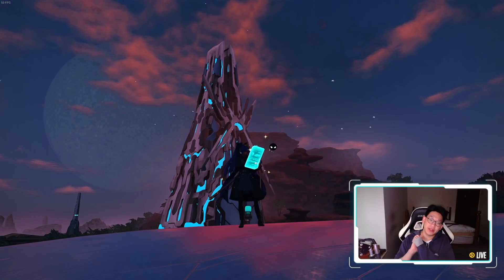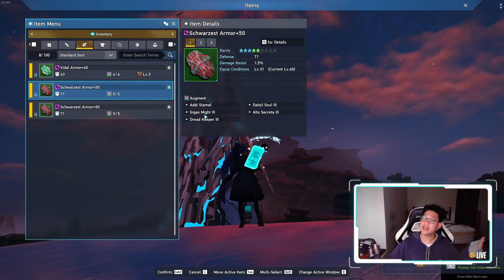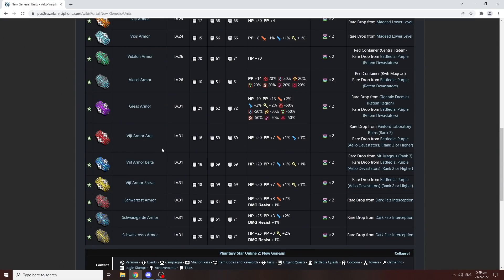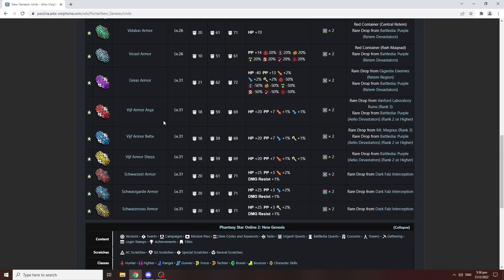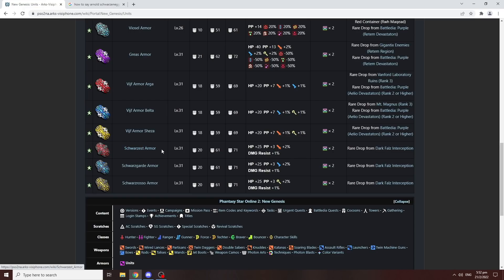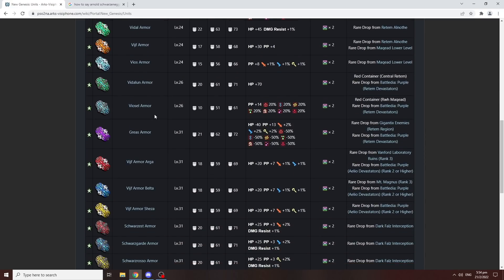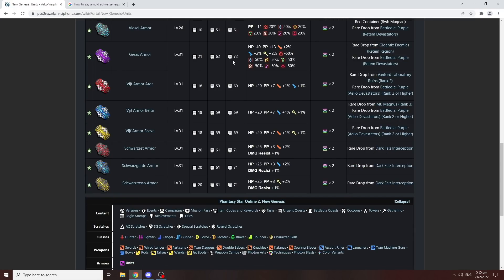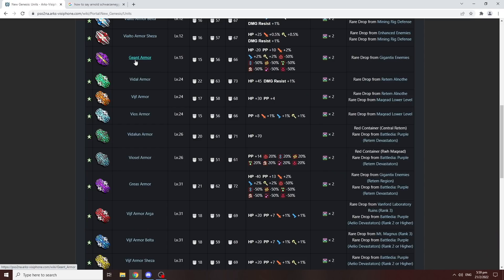[PSO2:NGS] New Armors Worth it?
0:00 Introduction
0:35 Disclaimer
1:06 New Vijf Armors
2:07 Schwar Armors
3:04 Schwar VS. Greas
4:03 Why I am using the Schwarzest Armor
5:02 Who should use Greas/ Geant
5:28 Geant Armor
6:18 TLDR
6:48 Conclusion